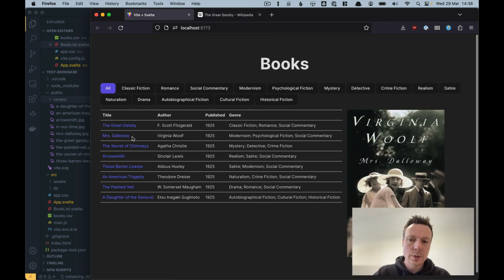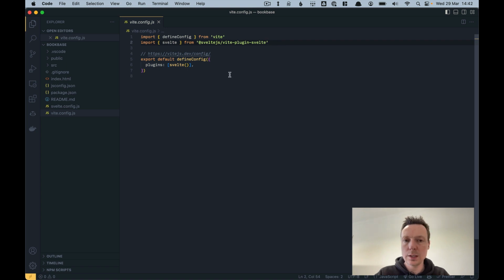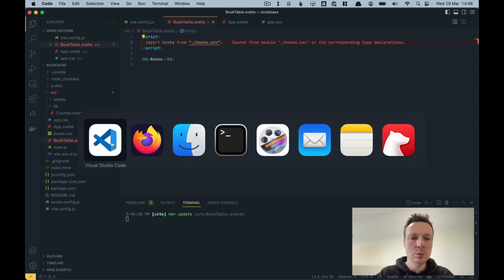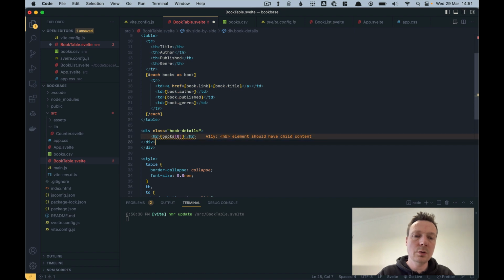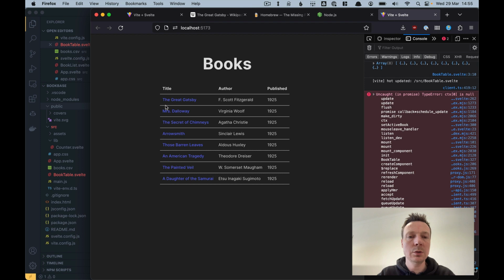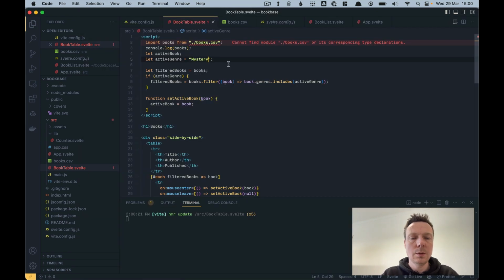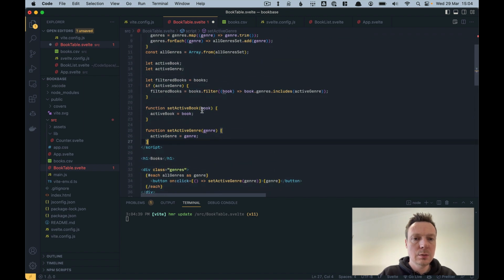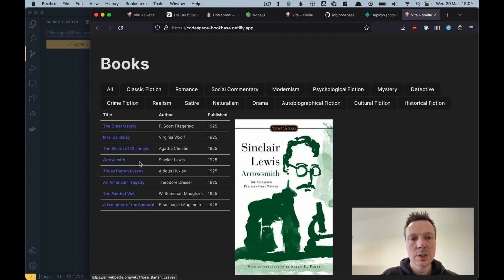Building a little data viewer with Svelte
If you have some collection lying around, it might be interesting to make your own website around it. In this video I'll show you the basics of Svelte, and how you can apply it to make a small website and deploy it to Netlify.

★★★★ STARTING FILES ★★★★

★★★★ SOURCE CODE ★★★★